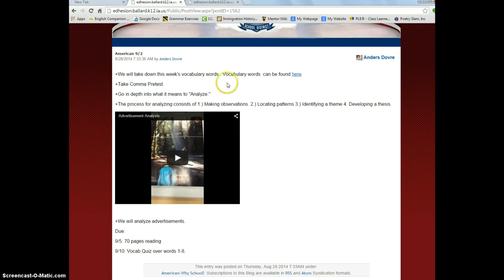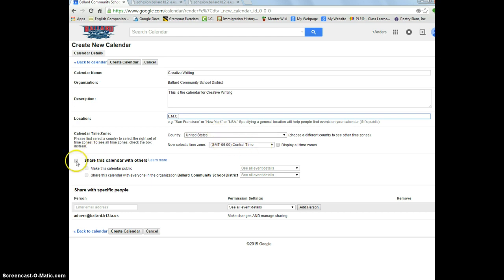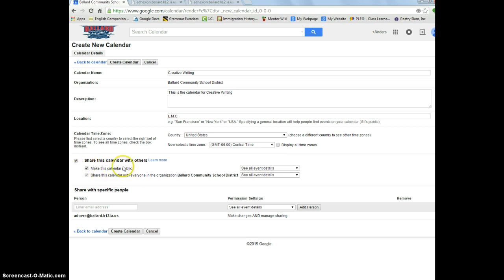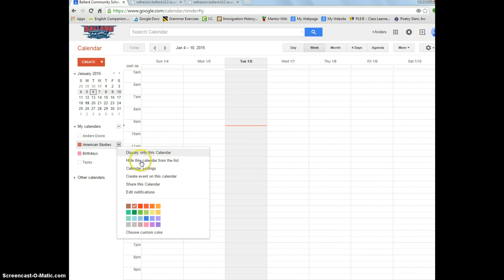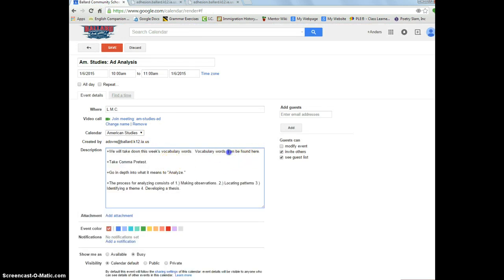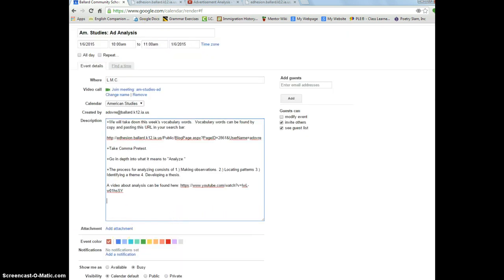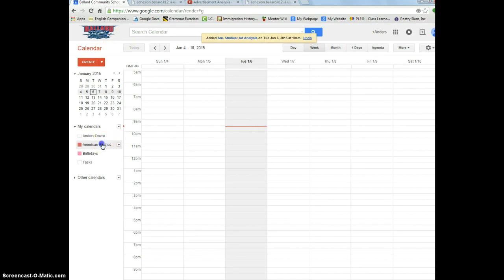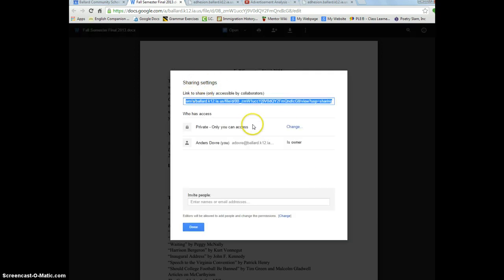Google Calendar Lesson Plan 1